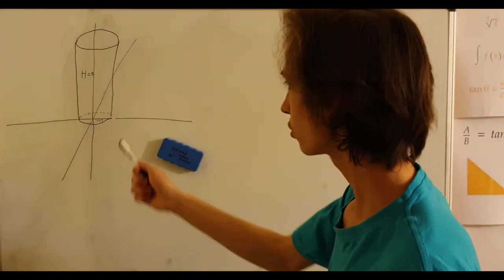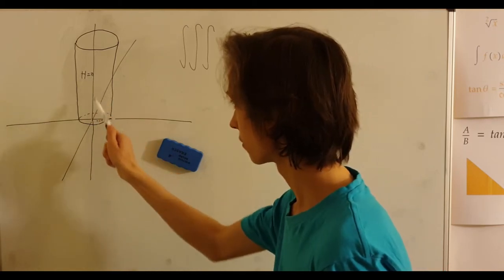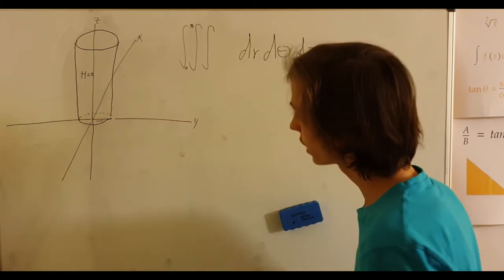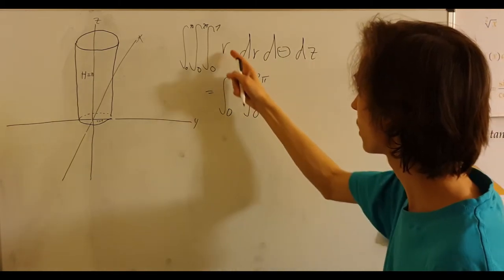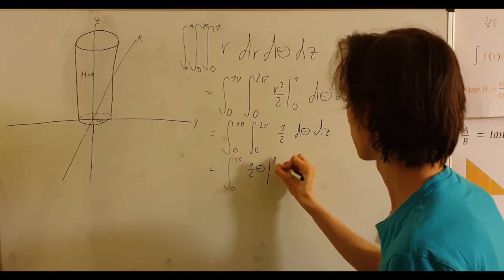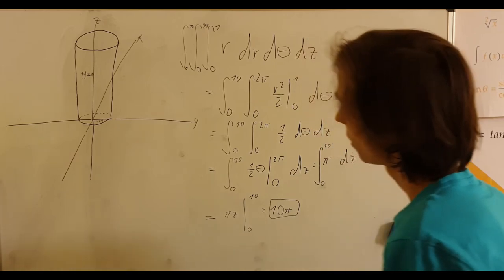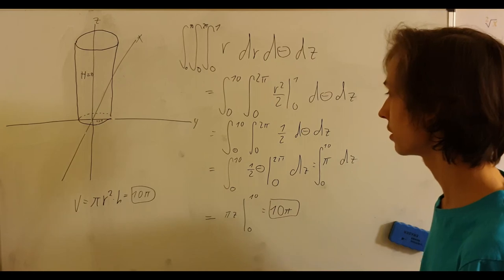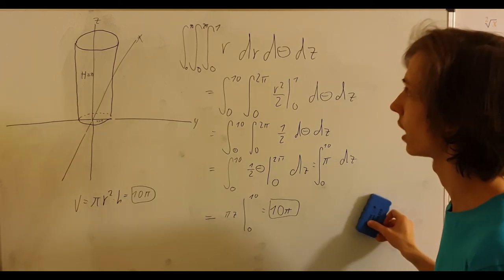volume of cylinder using triple integration